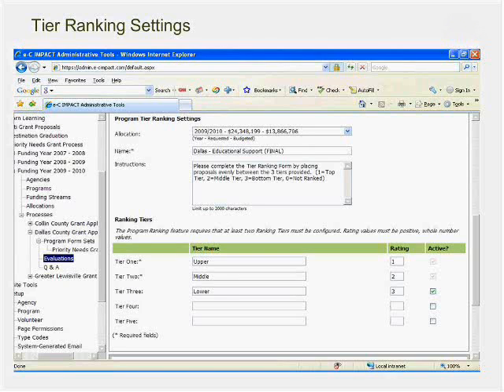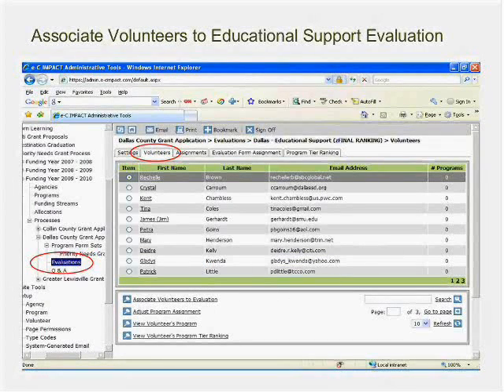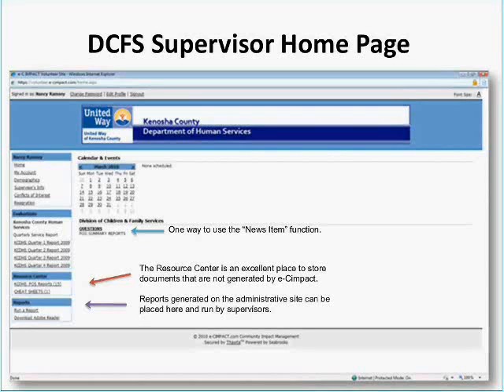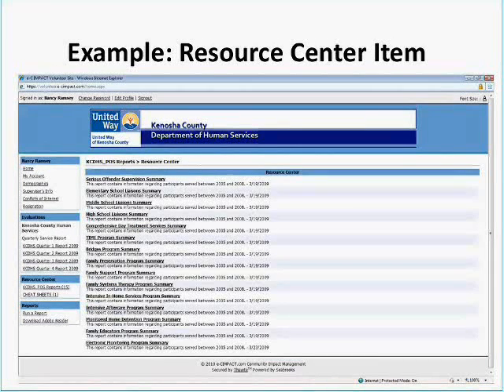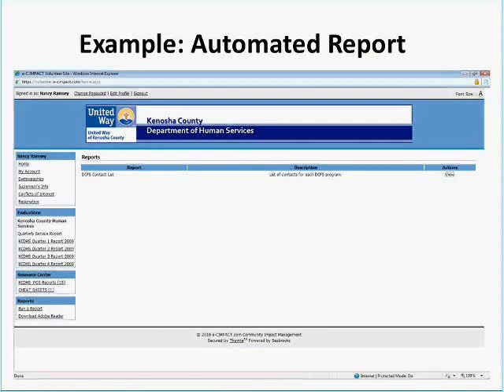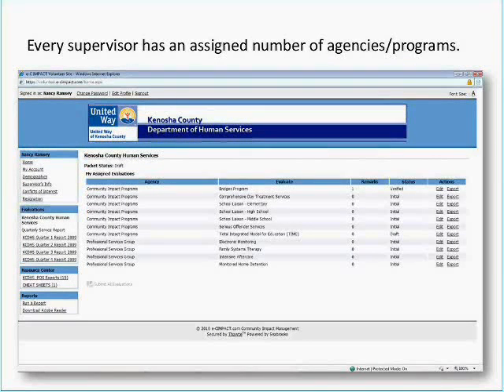Streamlining Your Evaluation Process - Part 3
The "Streamlining Your Evaluation Process" webinar highlights the processes that three United Ways have implemented to help streamline and improve efficiencies around some key areas of their particular Evaluation process.